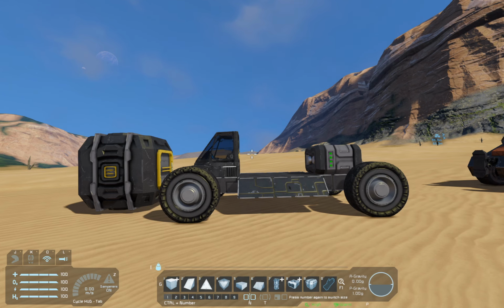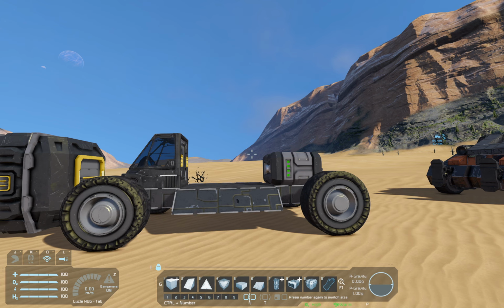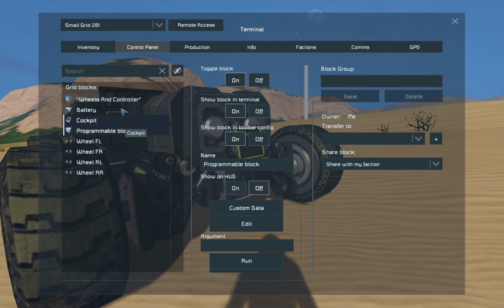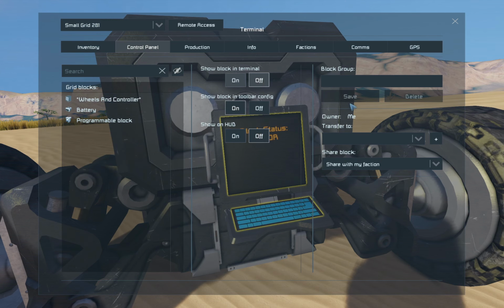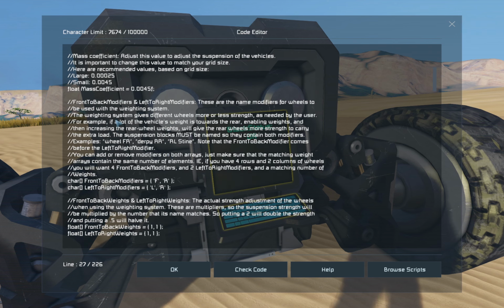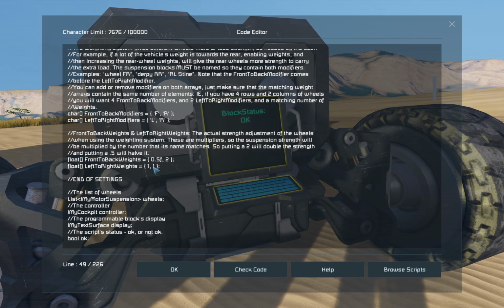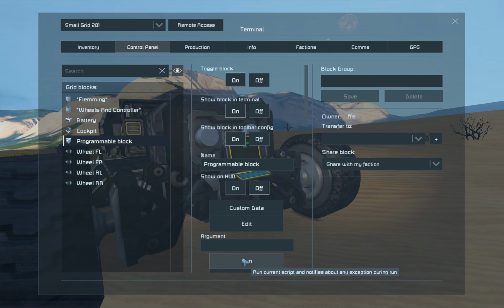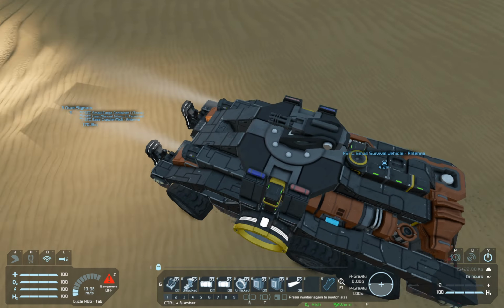Automatic Suspension Adjustment System Video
A video explaining a script I've made for Space Engineers
This script automatically adjusts the suspension strength for ground vehicles' wheels, so that it's not too high or too low.

Edit: Oh darn it, I skipped over the math of the script. It's quite simple actually:
What you want is for your suspension strength to be proportional to your weight.
And Weight is Mass * Gravity, and the script can get both Mass and Gravity from the ship controller.
However, suspension strength is given in an abstract percentile of an unknown number of newtons. So to get the percentage strength required for 1 wheel to support the vehicle's strength, we apply the mass coefficient, which, as mentioned, I've arrived at by trial and error.
So the formula is Strength = Coefficient * (mass * gravity).
However, that's for 1 wheel. If you have 2 wheels, then you effectively get twice as much strength as you want, which is not okay. So finally strength is then divided by the number of wheels:
Strength = Strength / Wheels.Count
And finally, if weights is enabled, this strength is multiplied by the wheel's appropriate weights.